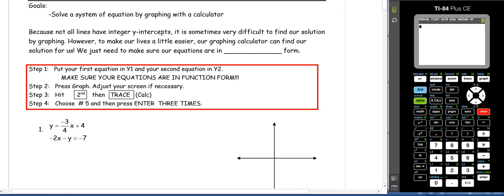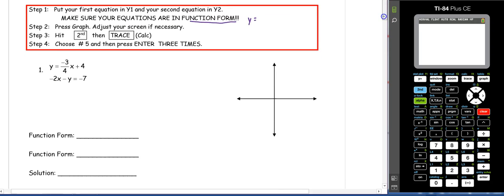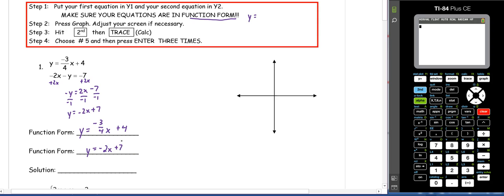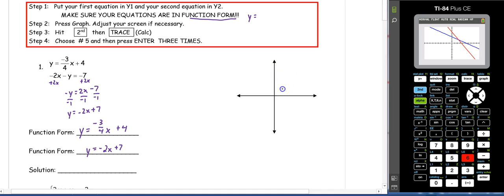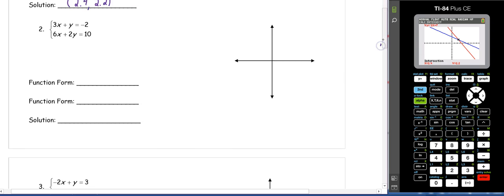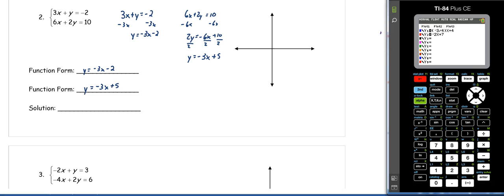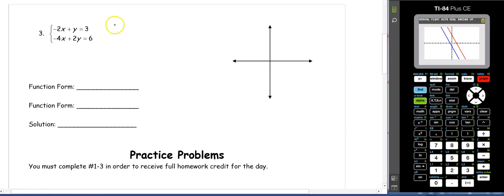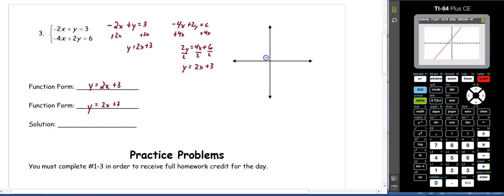U4D4- Solve by graphing calculator